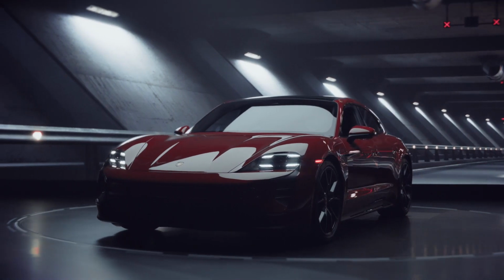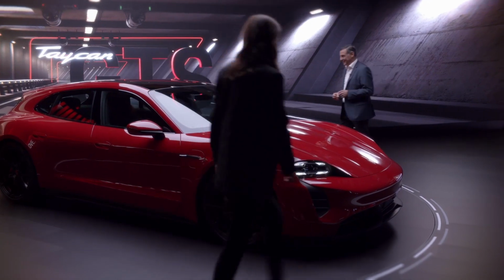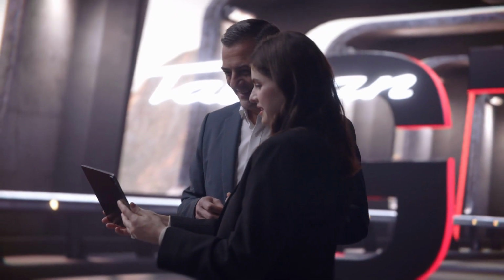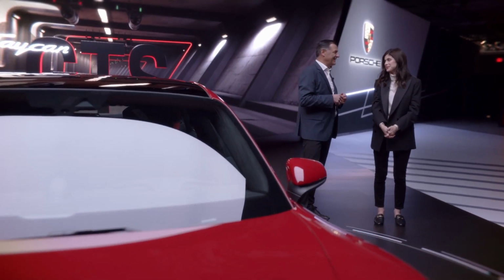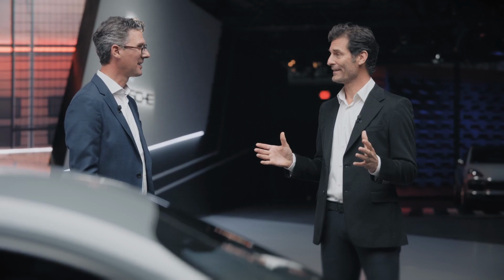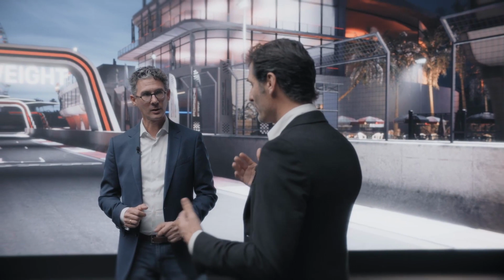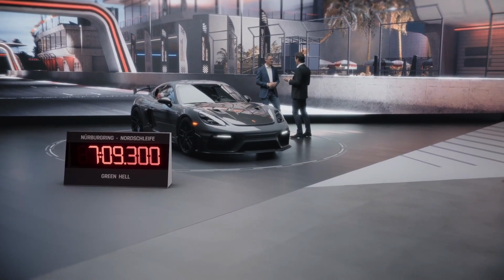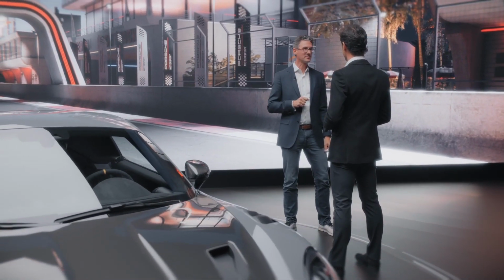Alexandra Daddario collaboration with Porsche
Alexandra Daddario meets with Porsche at the LA Auto Show.